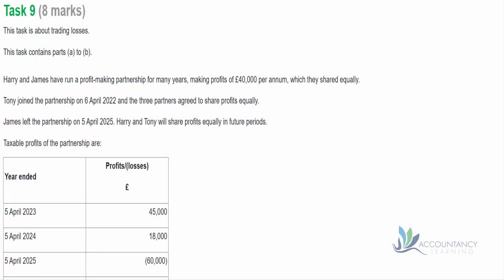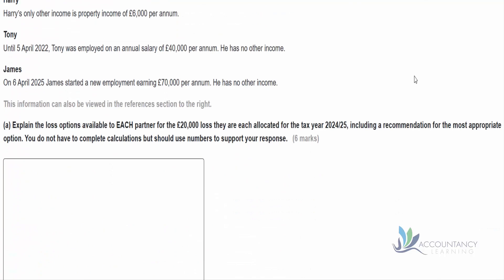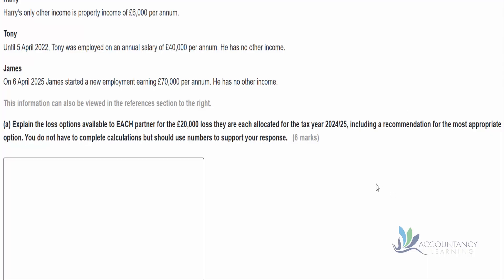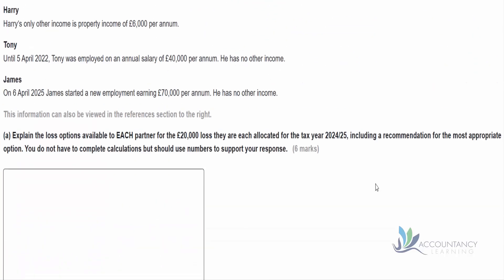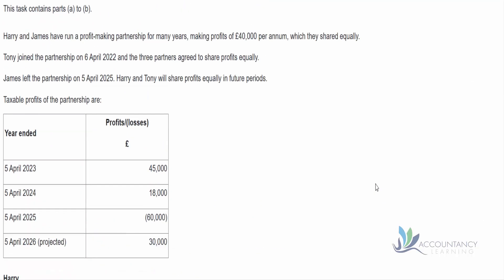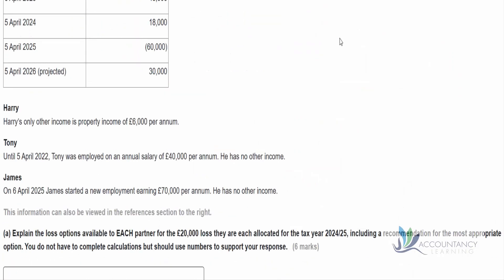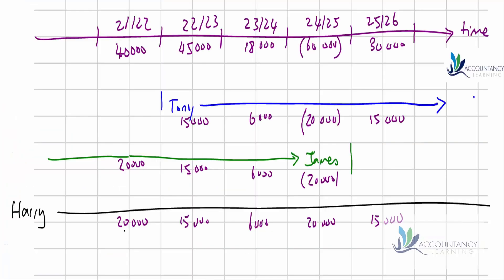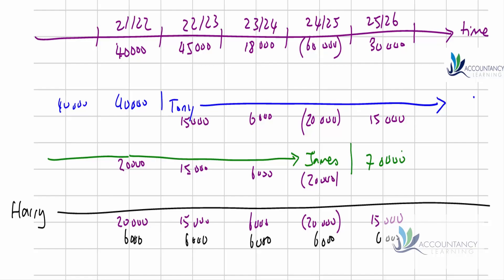Business Tax (BNTA): AAT Sample Assessment 2 - Task 9 (of 10)